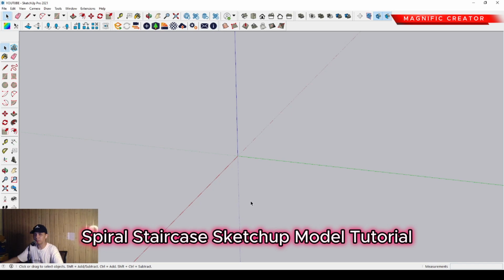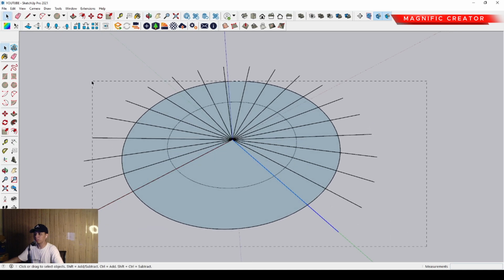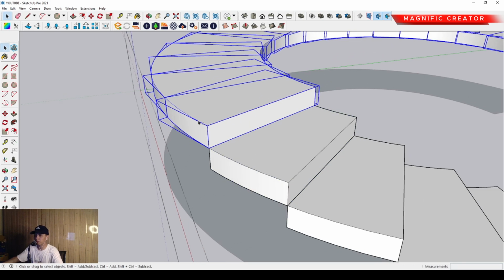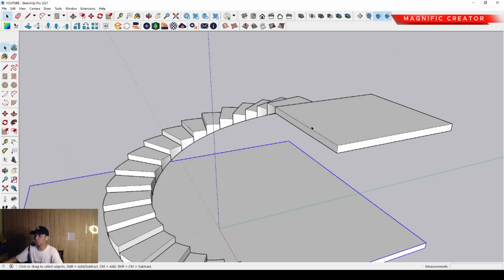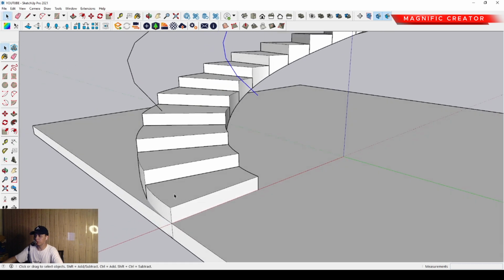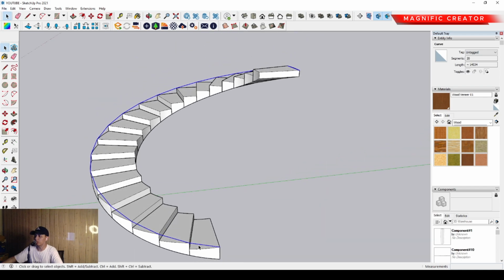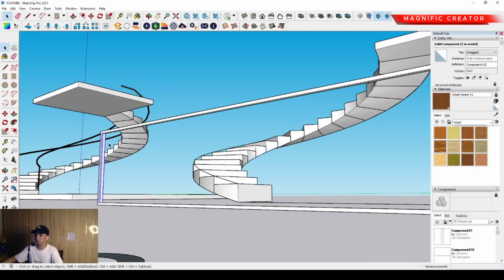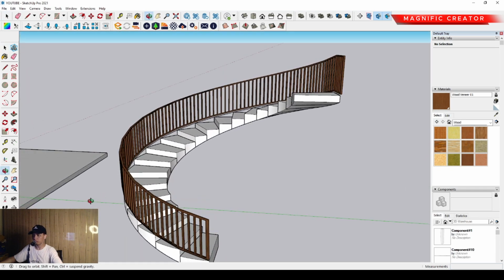Spiral Staircase Sketchup Model Tutorial